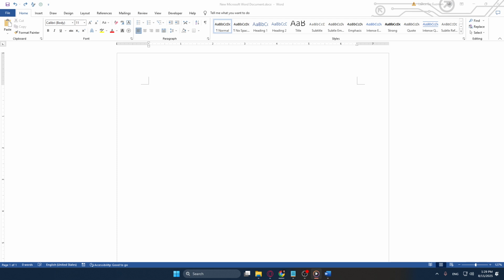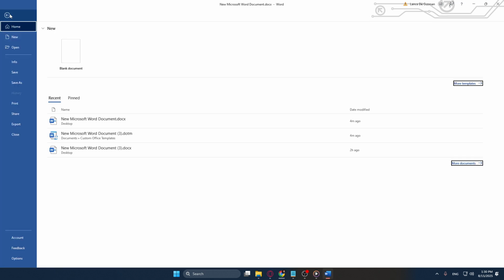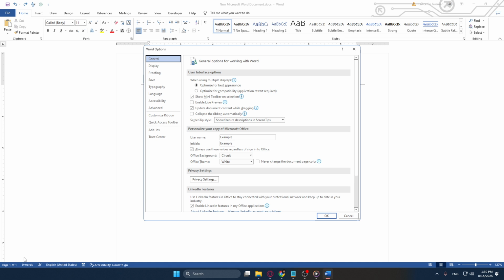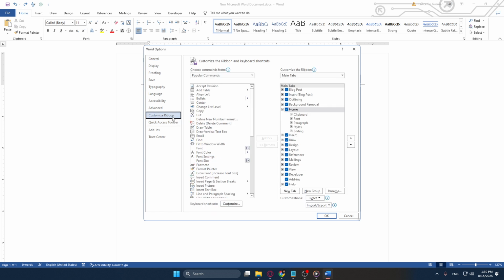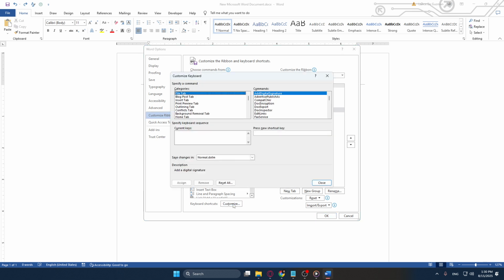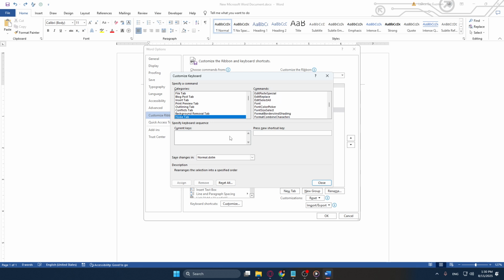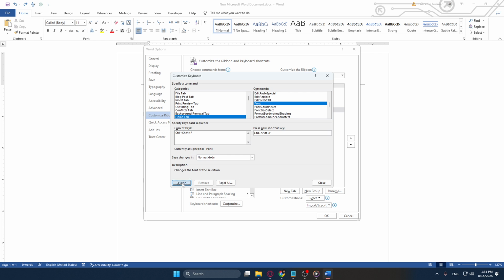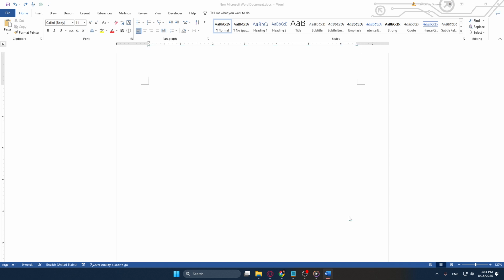How To Fix Keyboard Shortcuts Not Working In Microsoft Word [2026 Guide]